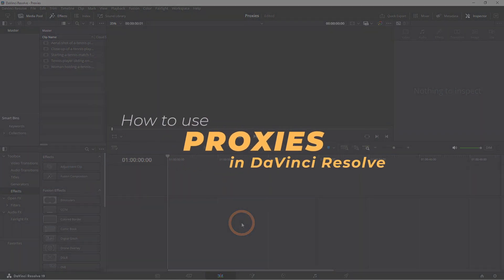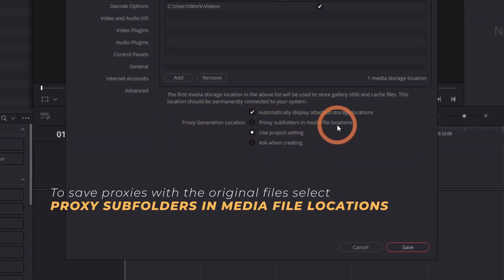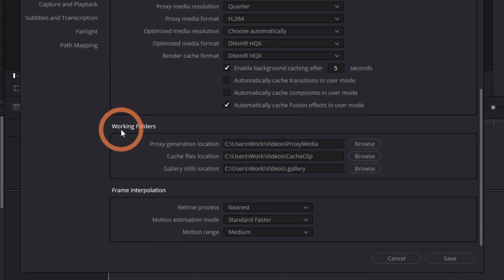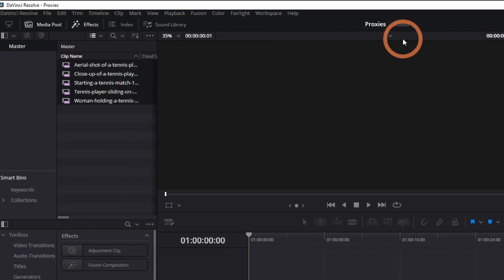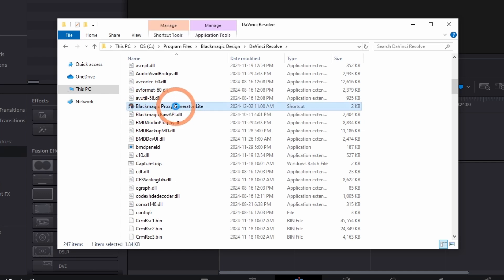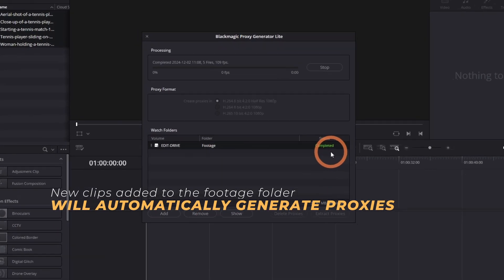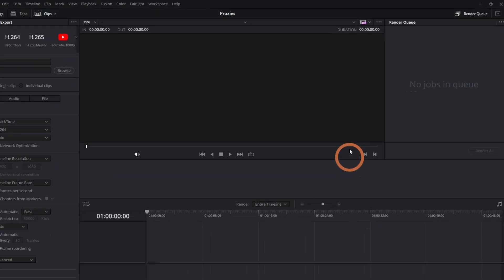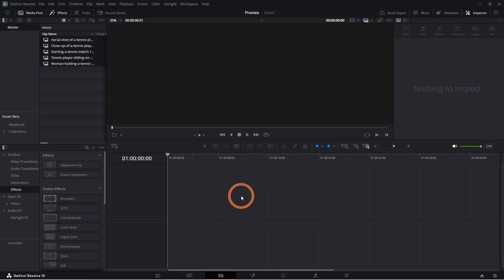EDIT FASTER with Proxies | DaVinci Resolve & Blackmagic Proxy Generator Lite Tutorial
Struggling with slow playback while editing high-resolution videos? Learn how to create and use proxies in DaVinci Resolve to speed up your workflow and edit smoother than ever!

In this tutorial, I'll walk you through two simple methods for generating proxies:
1️⃣ Using DaVinci Resolve’s built-in tools.
2️⃣ Generating proxies with Blackmagic Proxy Generator Lite.

We’ll also cover how to set up your proxy settings, enable proxies, and export your project with the original high-quality files.

Save time, reduce lag, and make your editing process smoother.